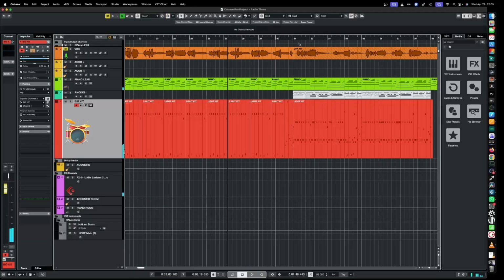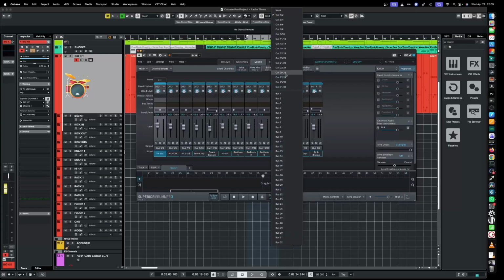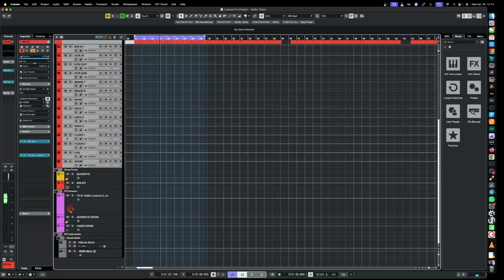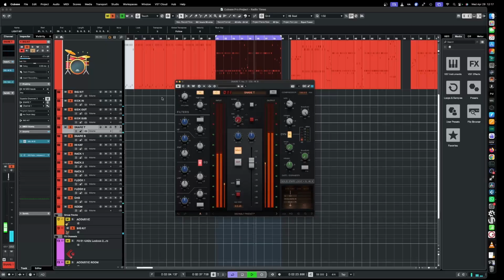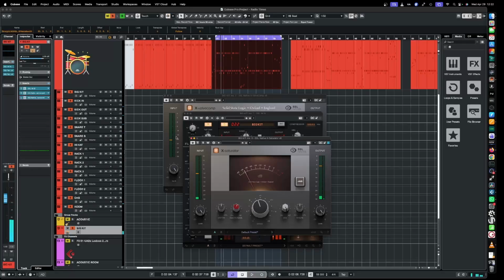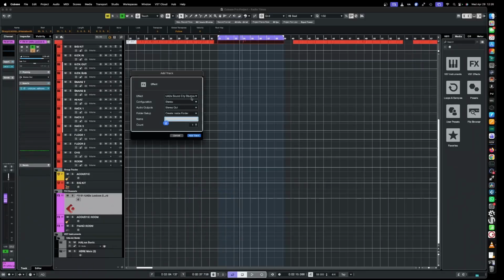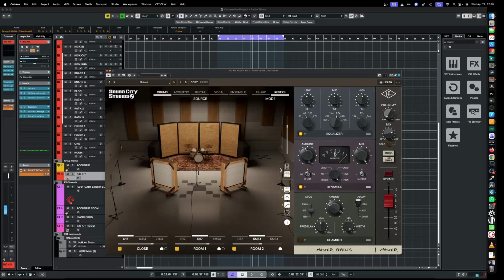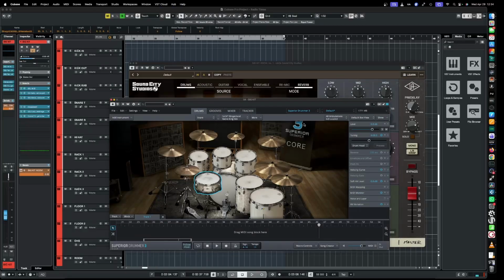Superior Drummer 3 - Zero To Hero. Mix Your Kit The Right Way!!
Here's an in depth tutorial on how to mix your drums using industry leading drum software Superior Drummer 3 and iconic studio powerhouse Solid State Logic.